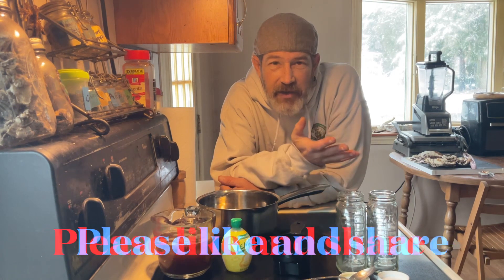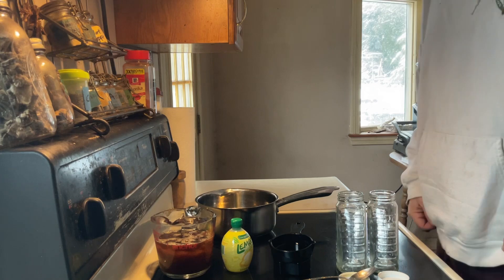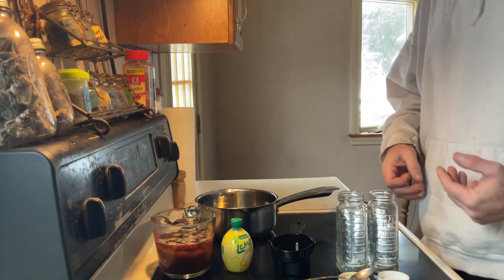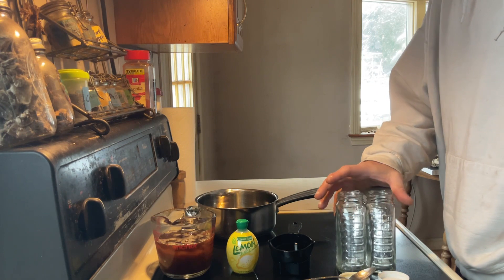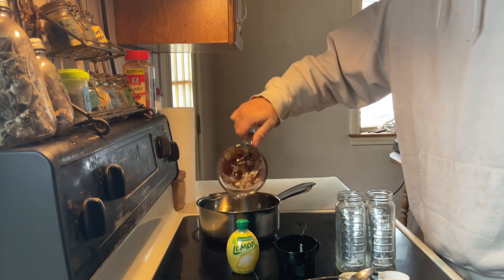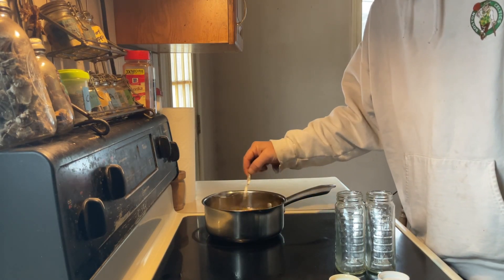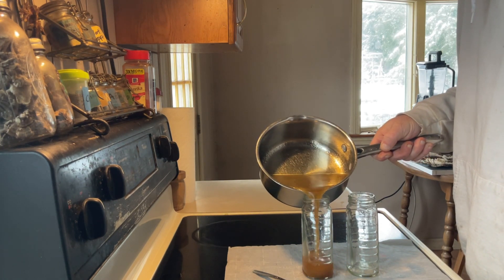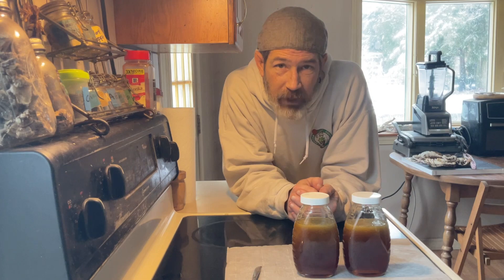3 ingredients all natural cough medicine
This video i show you a natural cough medicine i came up with. It’s only 3 ingredients that you most likely have in your kitchen.

Here are a few other videos that will help you with a cold/flu

Here is my video for how to avoid getting sick

Here are my natural cough drop videos

Cherry/ horehound cough drops

Agave/lemon drops

How to infuse mint/ horehound into oil